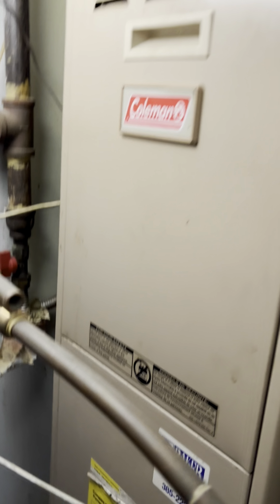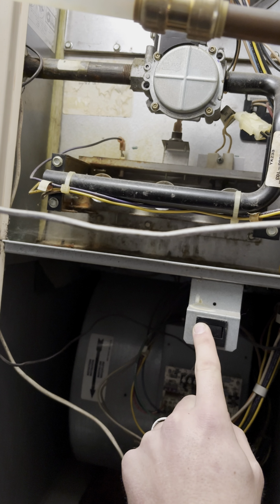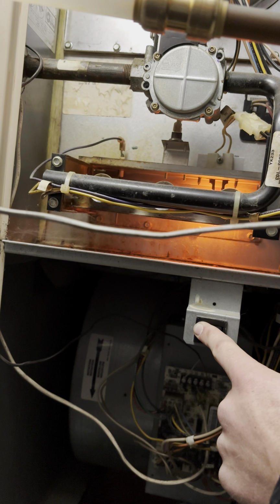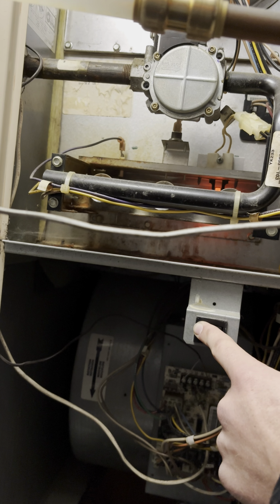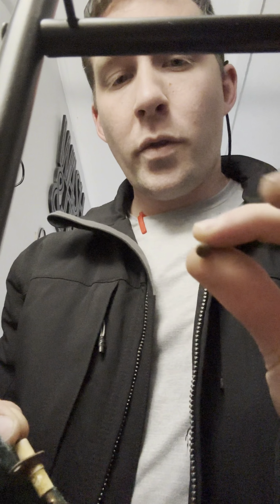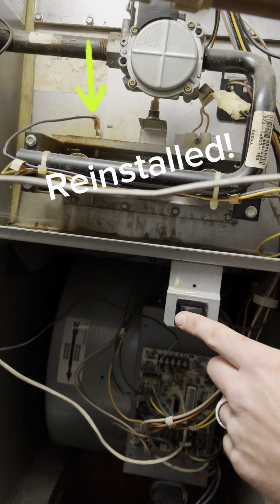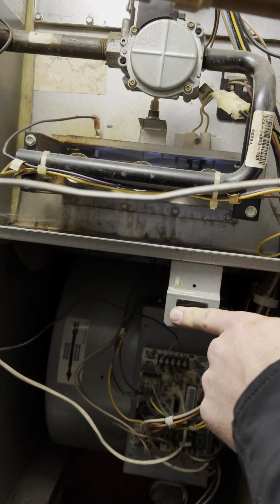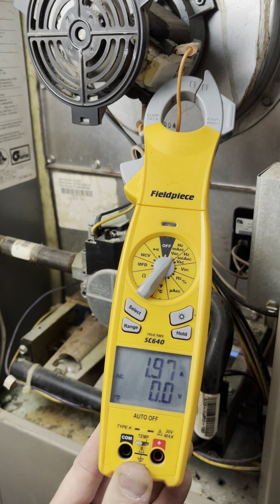Coleman Furnace Repair - 7 Flash Code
Furnace flames were only turning on for five seconds at a time. The flame would shut off and retry several times. I go into how to remove and clean the flame rod/flame sensor. This simple repair required no parts and basic household tools.

BeersHVAC901.com